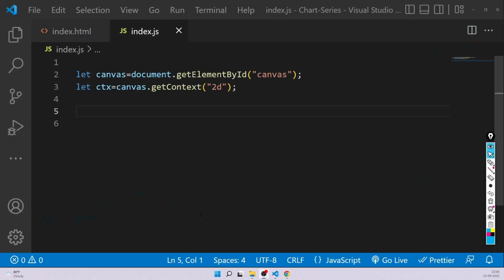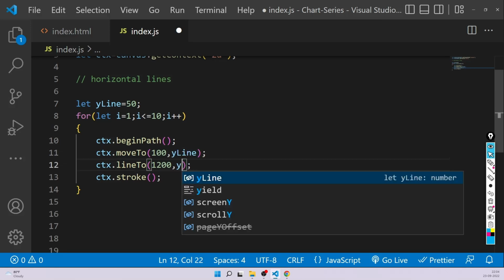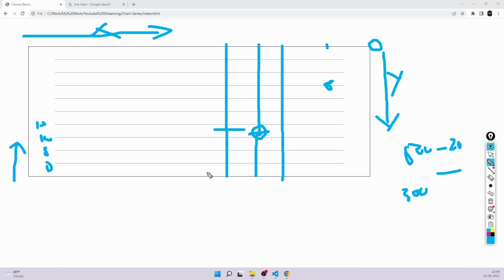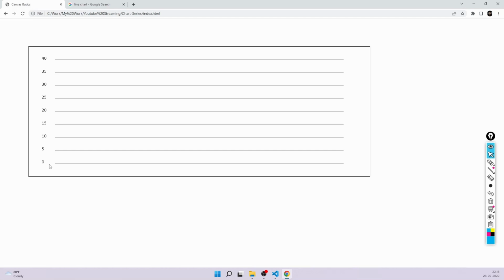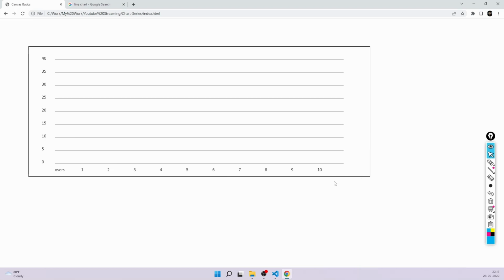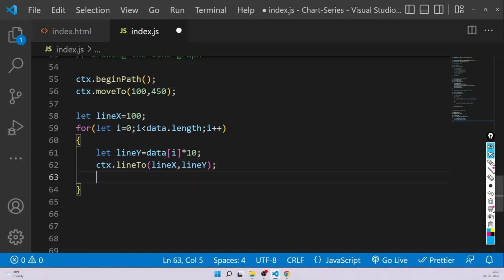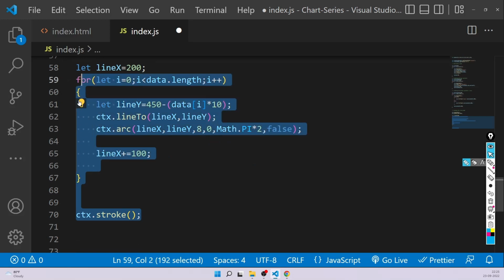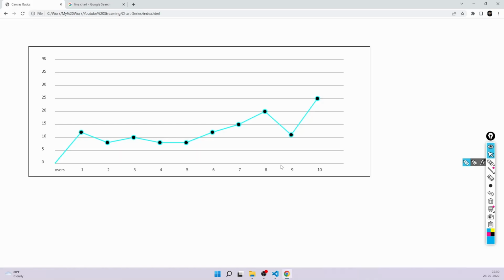Line Chart in Canvas #4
In this video you will learn how to create a line chart in canvas for a given data.